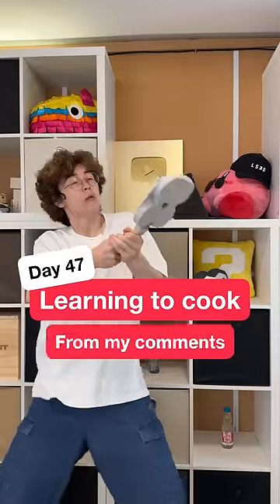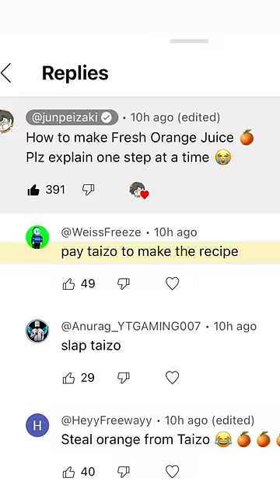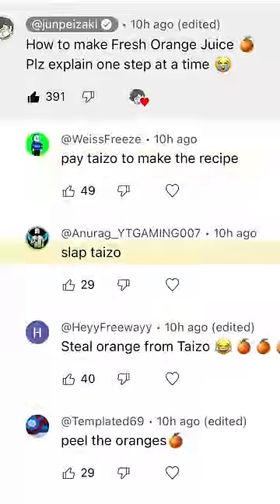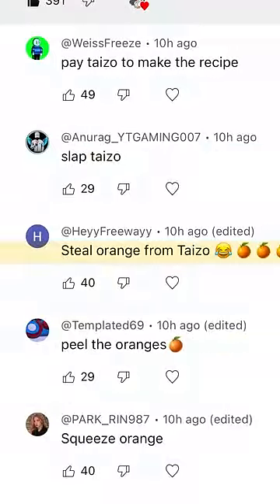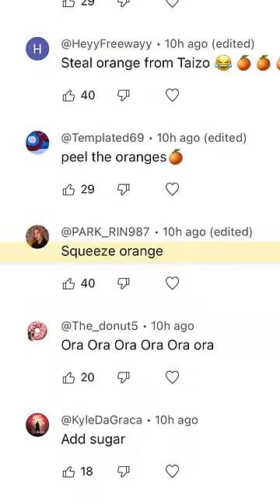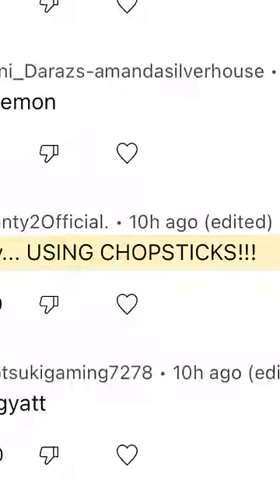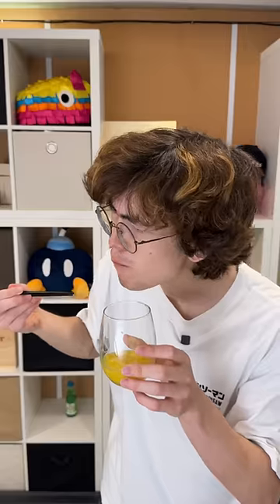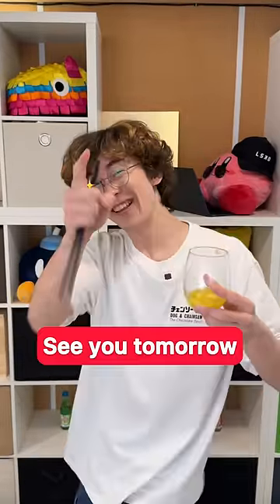Learning To Cook From My Comments 😂😂 Day 47